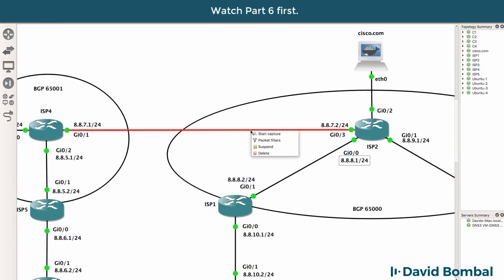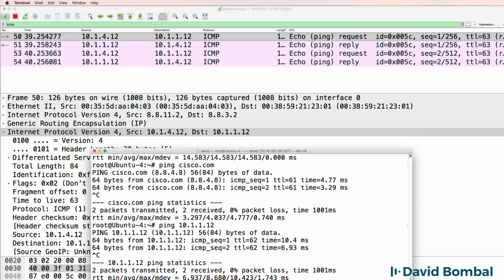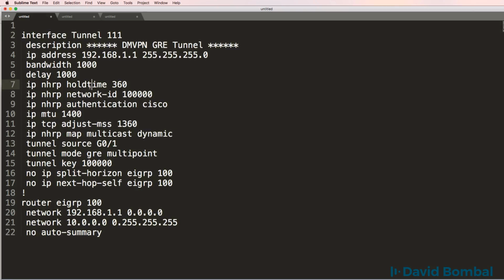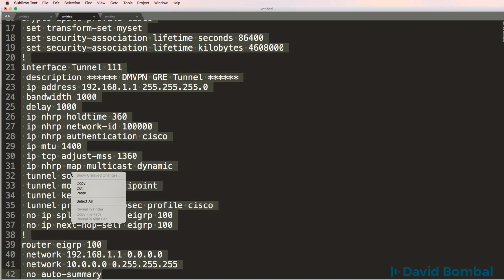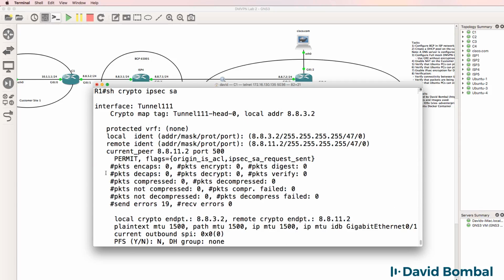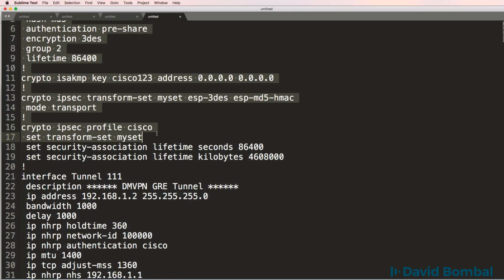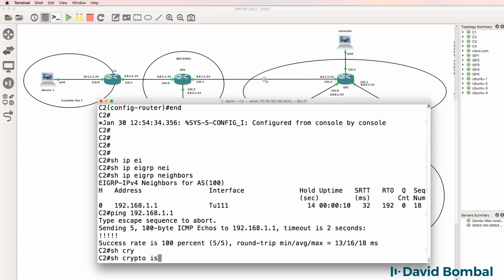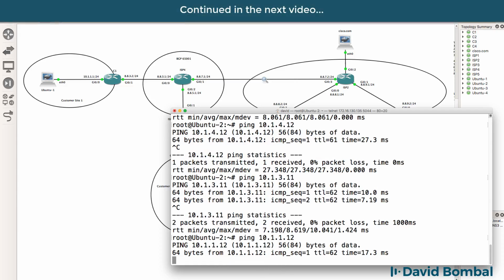GNS3 Labs: DMVPN, IPsec and NAT across BGP Internet routers: Answers Part 7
Can you complete this DMVPN, IPsec, NAT& BGP lab? GNS3 Topology
Get the VPN Config Generator and all my videos as part of a subscription

! Code created by David Bombal                !
! CONFIG FOR: C1                                    !

! HUB SITE !

crypto isakmp policy 10
 hash md5
 authentication pre-share
 encryption 3des
 group 2
 lifetime 86400
crypto isakmp key cisco123 address 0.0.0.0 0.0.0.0
crypto ipsec transform-set myset esp-3des esp-md5-hmac
 mode transport
crypto ipsec profile cisco
 set transform-set myset
 set security-association lifetime seconds 86400
 set security-association lifetime kilobytes 4608000
interface Tunnel 111
description DMVPN GRE Tunnel
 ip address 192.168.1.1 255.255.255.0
 bandwidth 1000
 delay 1000
 ip nhrp holdtime 360
 ip nhrp network-id 100000
 ip nhrp authentication cisco
 ip mtu 1400
 ip tcp adjust-mss 1360
 ip nhrp map multicast dynamic
 tunnel source G0/1
 tunnel mode gre multipoint
 tunnel key 100000
 tunnel protection ipsec profile cisco
 no ip split-horizon eigrp 100
 no ip next-hop-self eigrp 100
 no auto-summary

! CONFIG FOR: C2                                    !

! SPOKE SITE !

 hash md5
 authentication pre-share
 encryption 3des
 group 2
 lifetime 86400
 mode transport
 set transform-set myset
interface Tunnel 111
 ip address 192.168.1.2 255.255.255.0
 bandwidth 1000
 delay 1000
 ip mtu 1400
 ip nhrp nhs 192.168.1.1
 ip nhrp map multicast 8.8.3.2
 ip nhrp map 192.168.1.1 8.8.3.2
 tunnel source G0/1
 tunnel key 100000
 no auto-summary